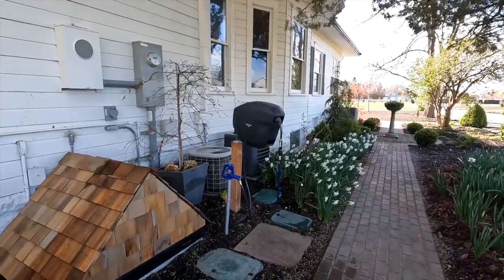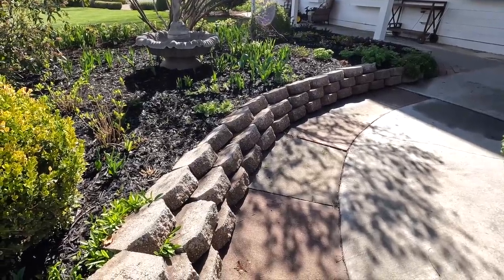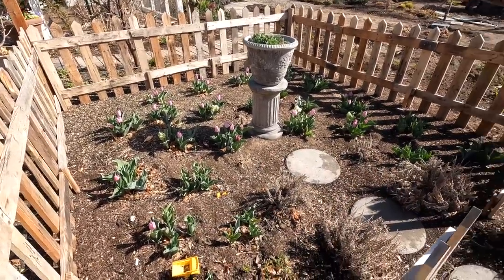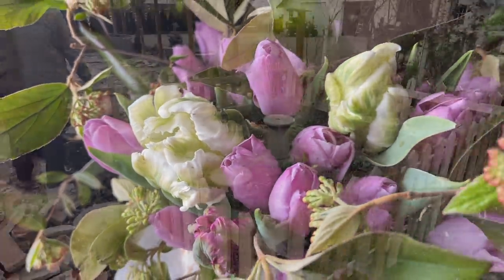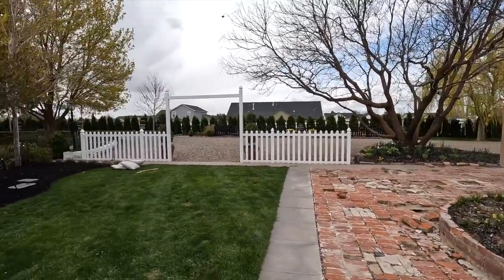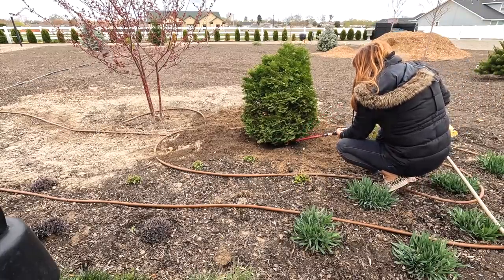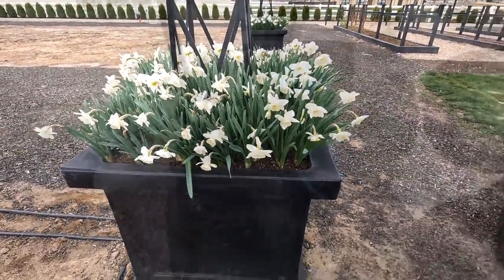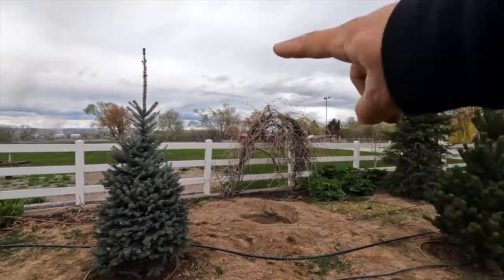First Day of Sidewalk & Brick Patio Demo + Planting a Birch Tree! 🌿💪🙌 // Garden Answer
🌿MAILING ADDRESS🌿
Garden Answer
580 S Oregon St